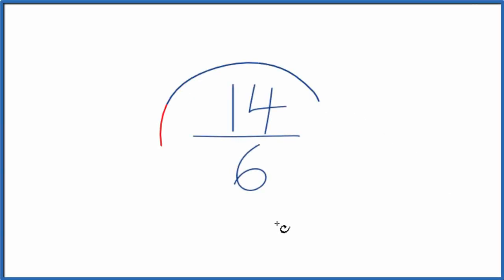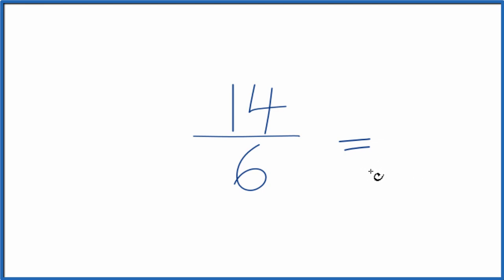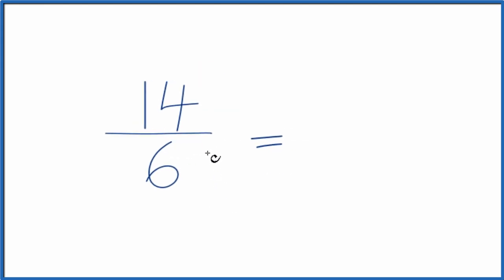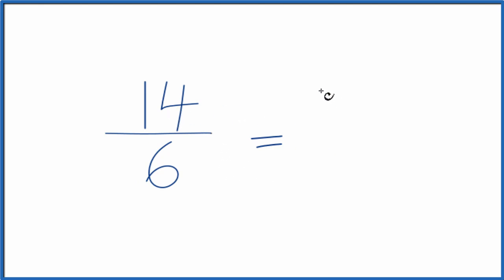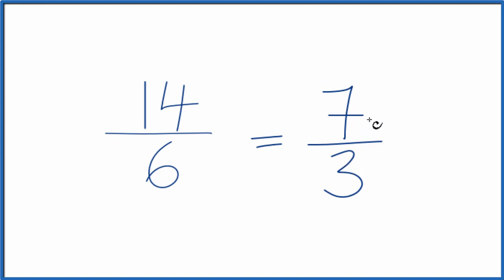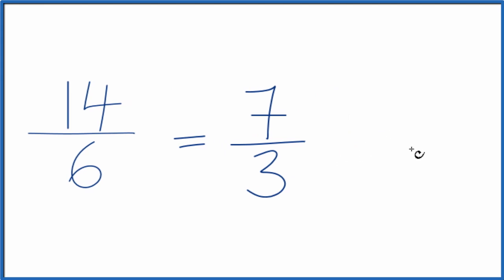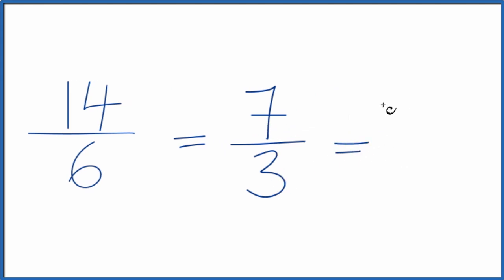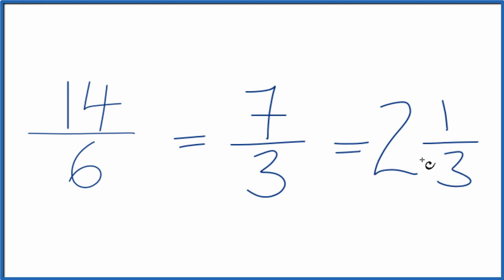How to Simplify the Fraction 14/6 (and as a Mixed Fraction)